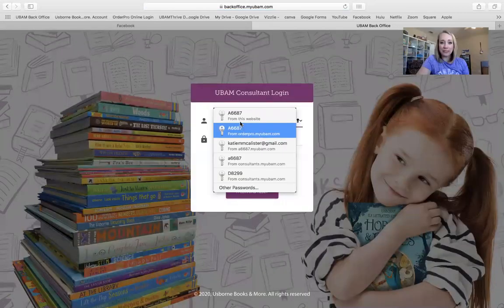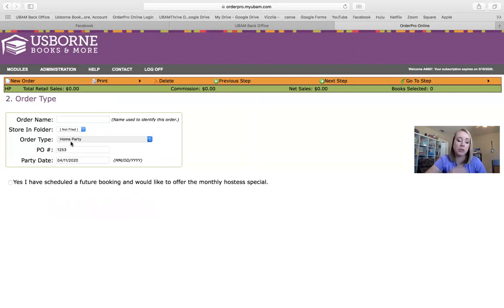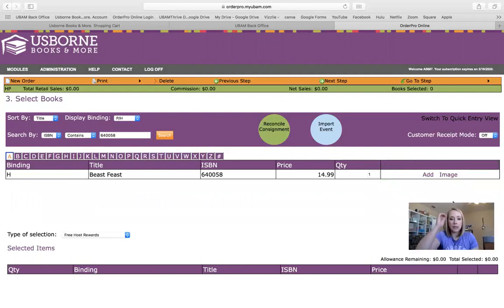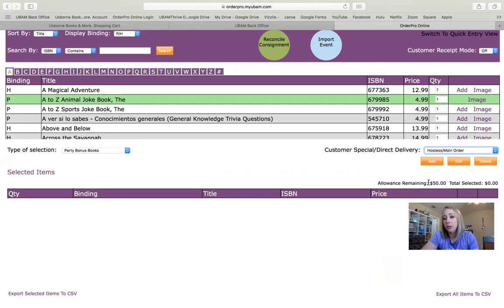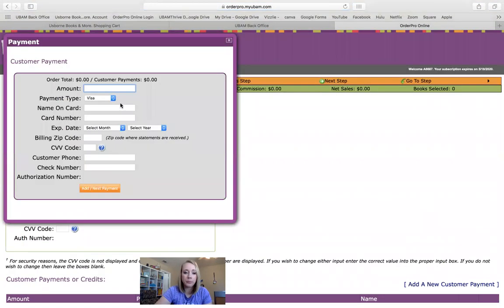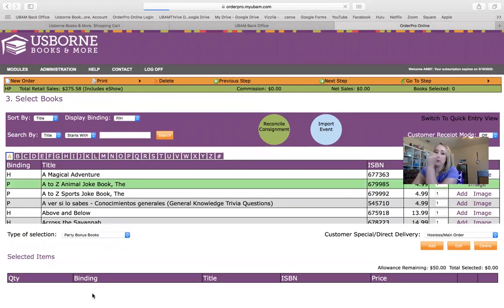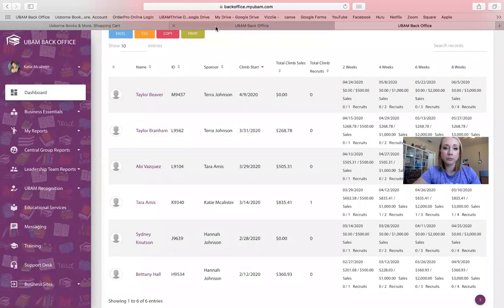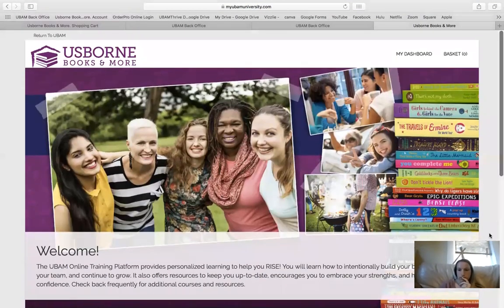Order pro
Here are the basics to navigating order pro, importing an event for free and 1/2 priced book credit and how to use those party bonus book credit @65% off to reward hostess, order party prizes and to use to your advantage for other party prizes and how to ship those prizes to a prize winner.